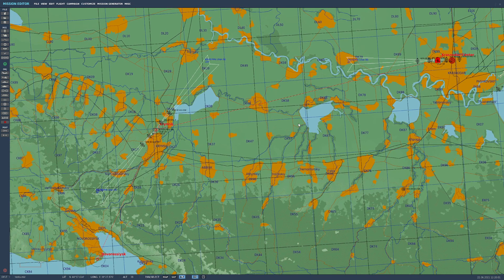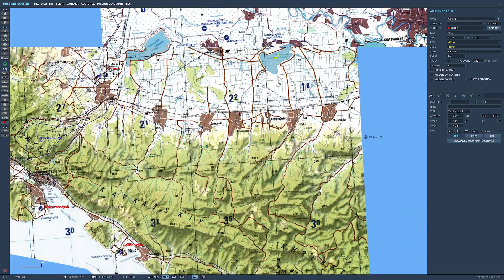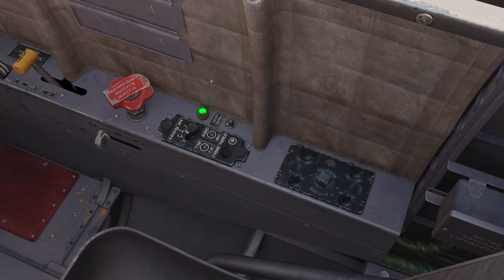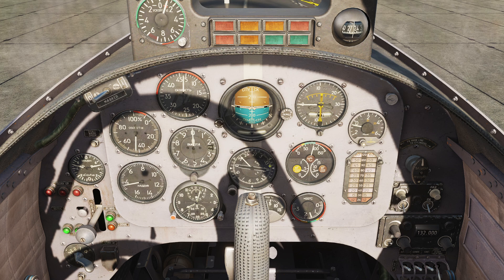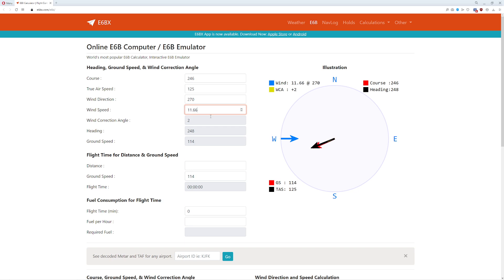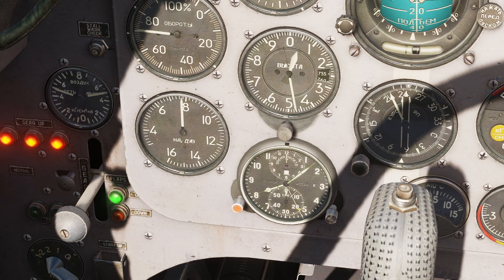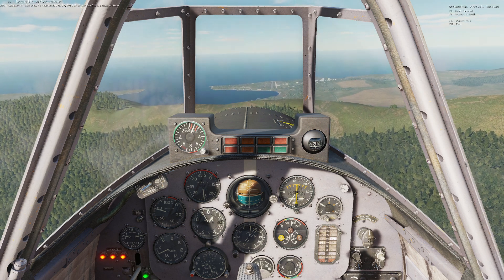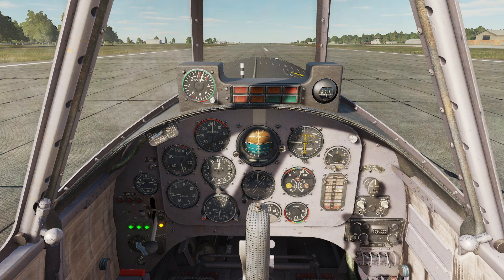DCS: Zero to Ace Basic Part 3 - Yak-52 Visual and ADF Navigation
In this video, we go over the basics of simple navigation in the Yak-52.